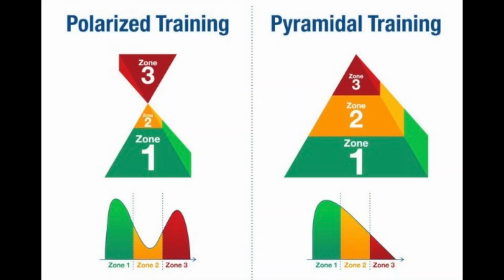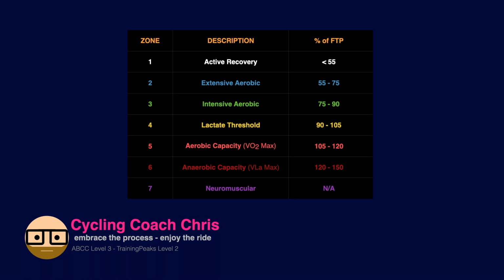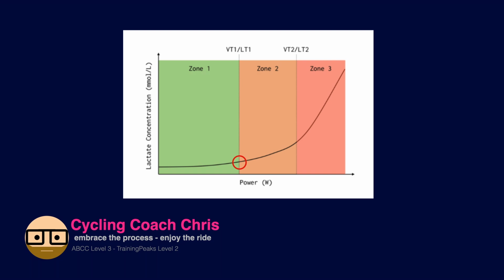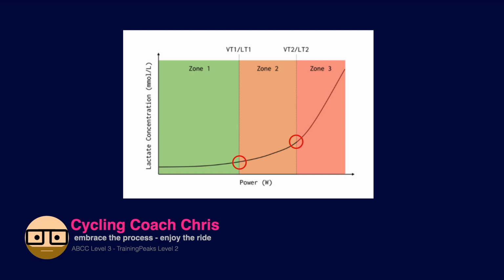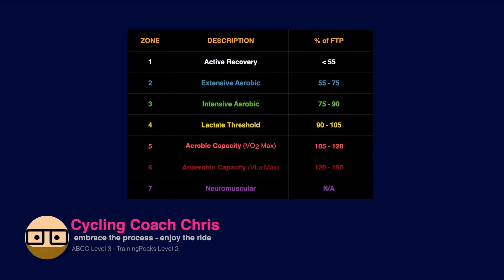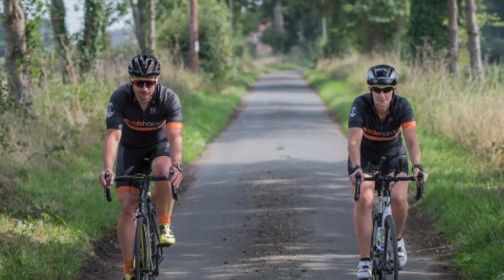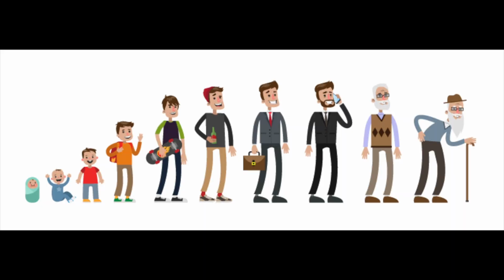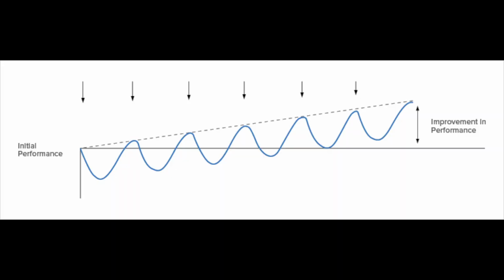Cycling training zones and their adaptations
Many cyclists will already know about power training zones for cycling and might even know how to ascertain them, but do you know which ones are responsible for which key adaptations?
As you can imagine this is a pretty complex and in-depth topic, which means I can only cover the very basics in this video.